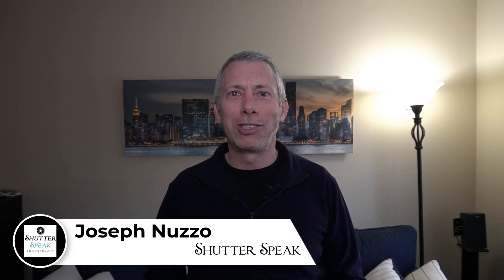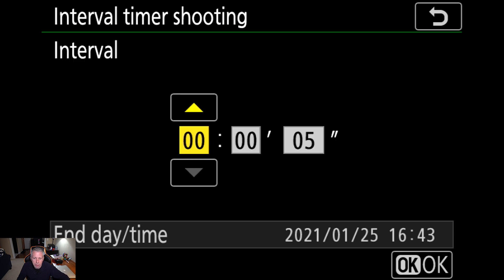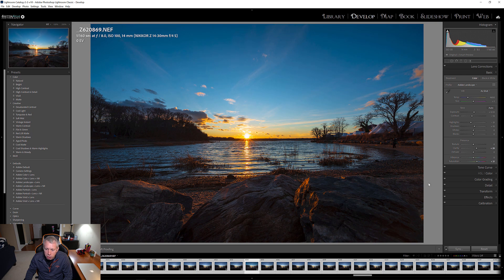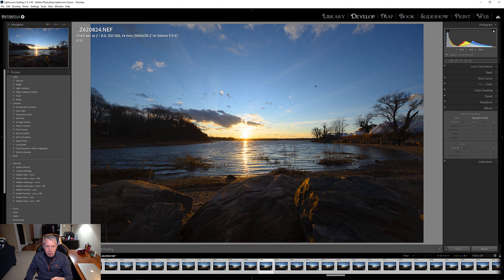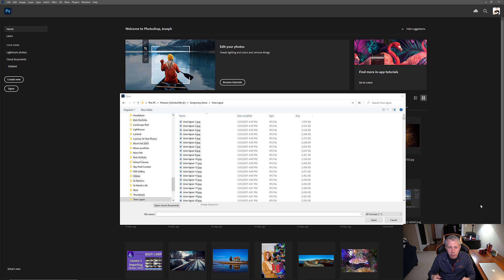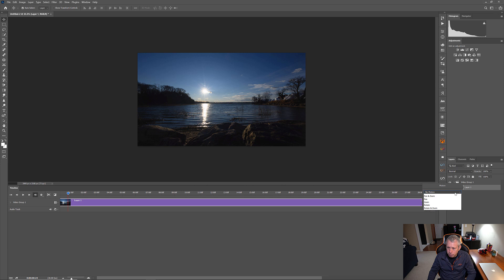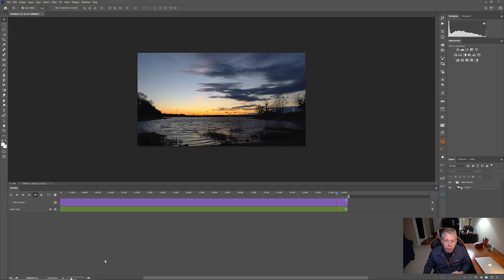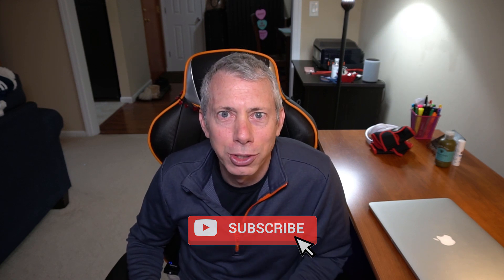How To Create a TIME LAPSE Using Your Nikon and Photoshop CC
In this video I show you how to set up the interval shooting timer settings in your Nikon Z camera and then how to create and export your photos into Photoshop CC to create a time lapse video. We will add music, pans and zooms, and a fade at the end to make a professional looking time lapse video.